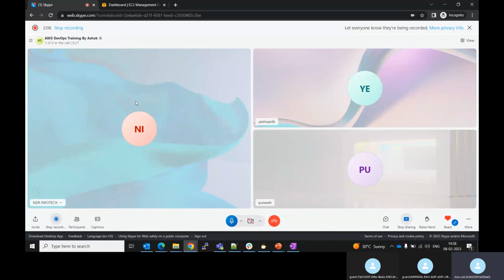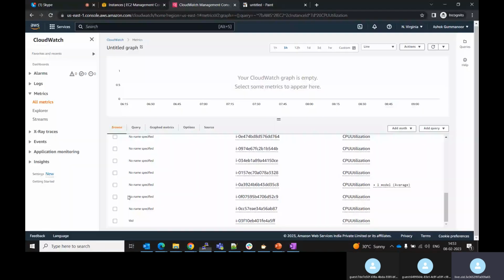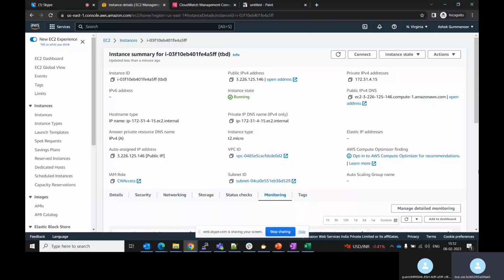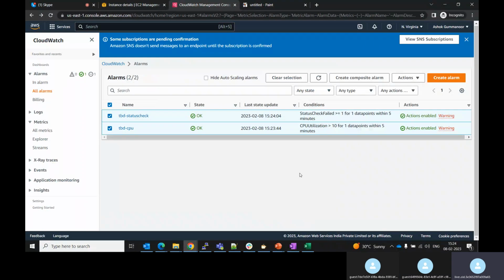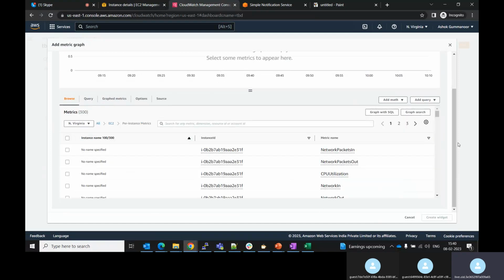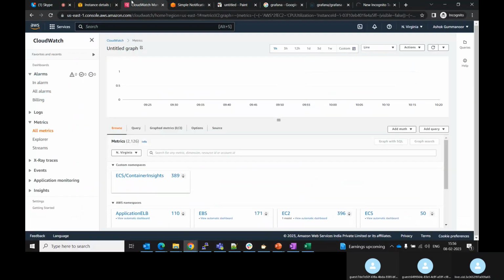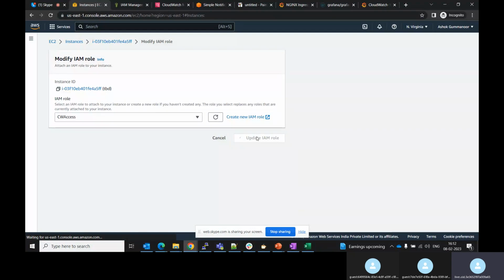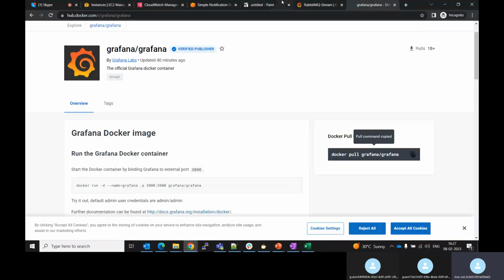CML Part-3 | AWS DEVOPS | NDR EdTech | Bangalore || +91-8722355666